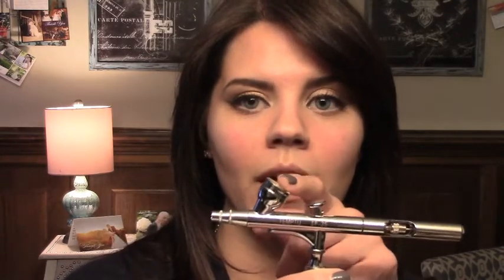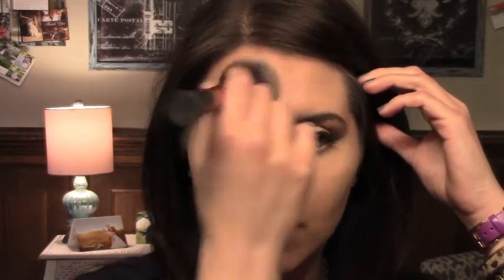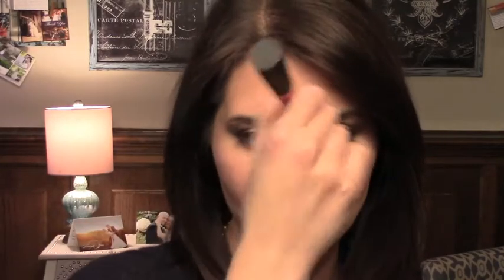Airbrush Foundation Demo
I made a quick demo video to address the benefits of airbrush foundation and to show you how it is applied. In this video I use Temptu S/B Foundation in 004.